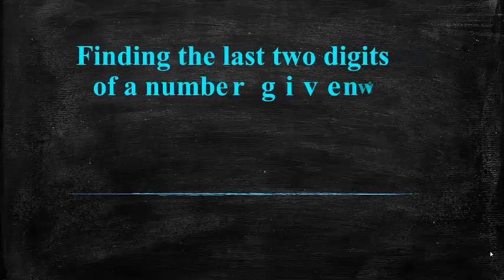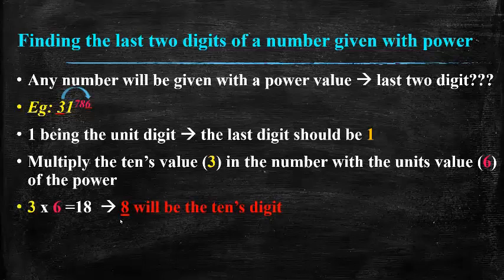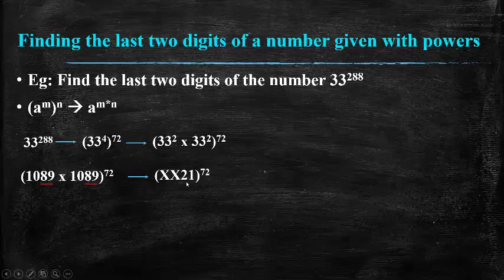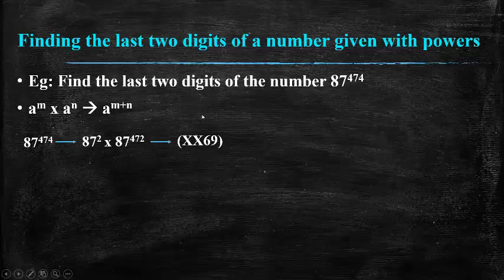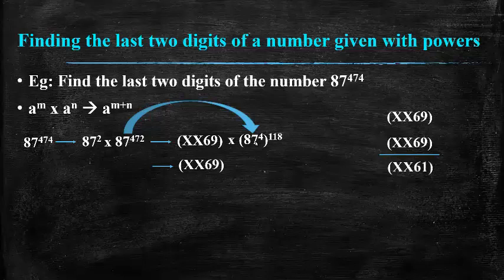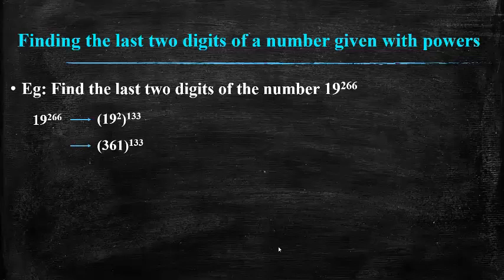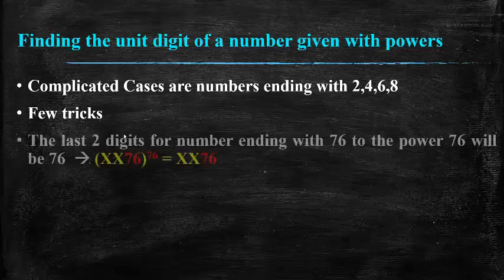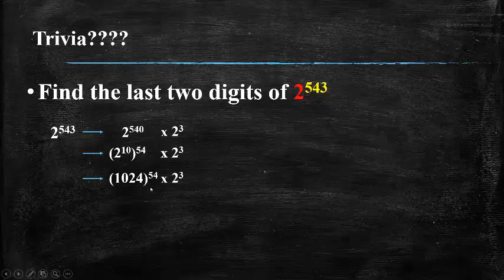Find last two digits for a number with any power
The video explains how to find the last two digits of a number with any given power.